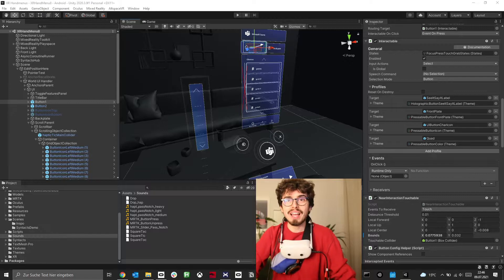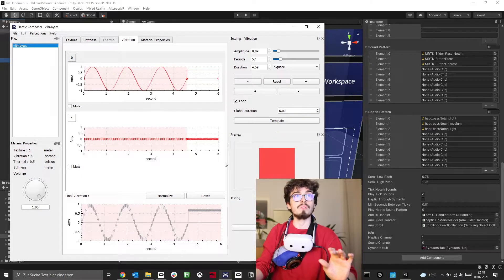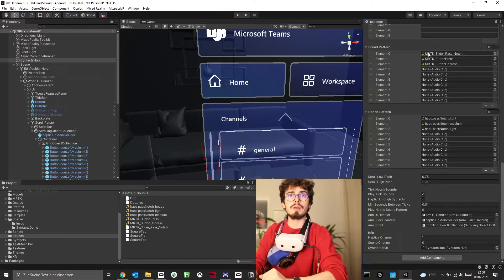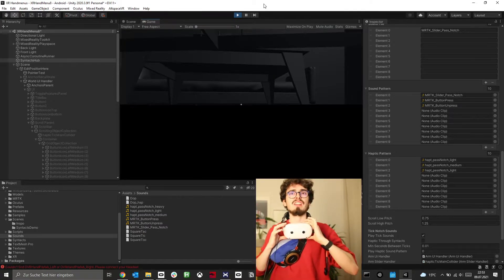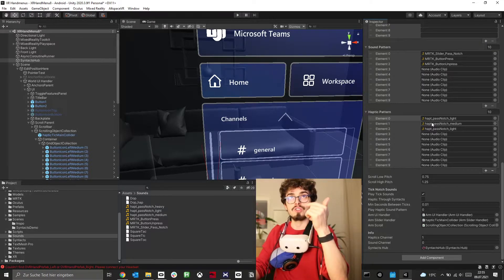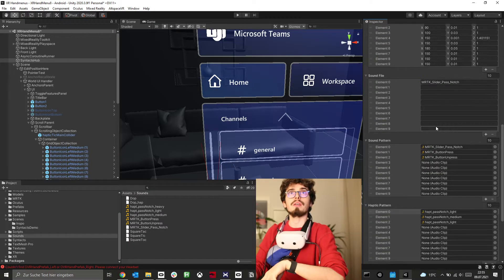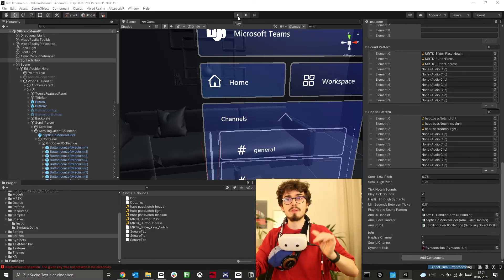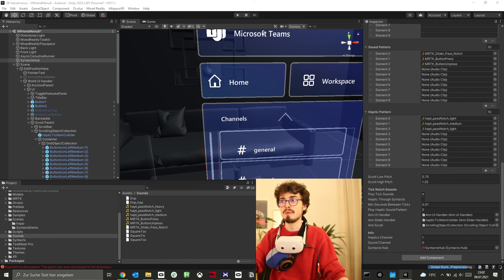How I added low-budget haptics to my hand UI prototype with Oculus Quest 2, Unity and MRTK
Hello, hello 👋
in my very first video, I show you some insights on how I used haptics for prototyping in VR with the haptic wristband "Basslet" by Lofelt. What you see is the result of half a year of learning and exploring.  As part of my master's thesis my goal is to investigate the effects of multisensory feedback (haptics, audio, visual) on various factors such as task performance, immersion, comfort and general usability with and without haptics + audio. I will do the scientific evaluation August 2021.

I have also created a new XR design pattern for scrolling and floating hand UIs. This concept prototype can be used in any future XR application with hand interaction support.

For my design process I used the following tools:
- iPad + Miro for sketching and discussing ideas.
- Shapes XR (Oculus Quest) for rapid iteration of low-fidelity 3D concepts and collaborative bodystorming.
- Tvori for PC (Quest + Link) for animating low-fidelity 3D interactions
- Figma + MRTK template for rapid UI prototyping
- Unity3D and MRTK (Mixed Reality Toolkit) for creating and evaluating an interactive prototype